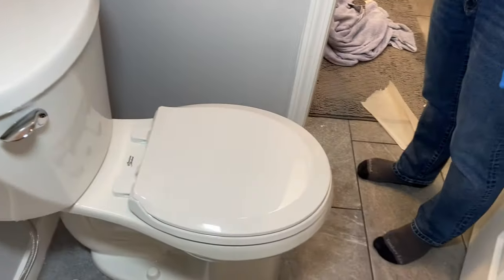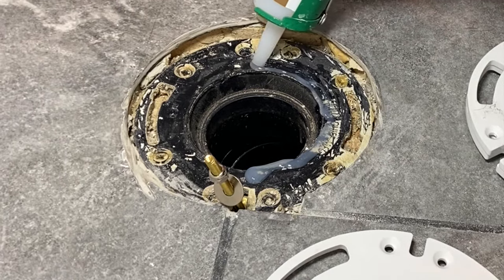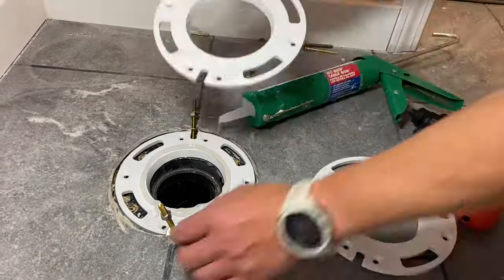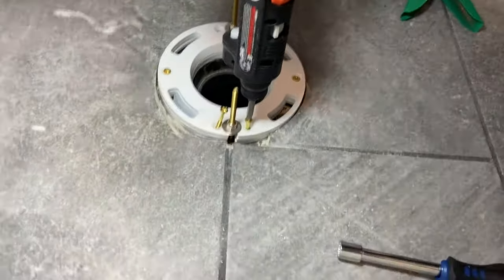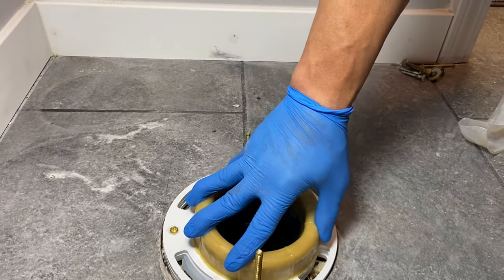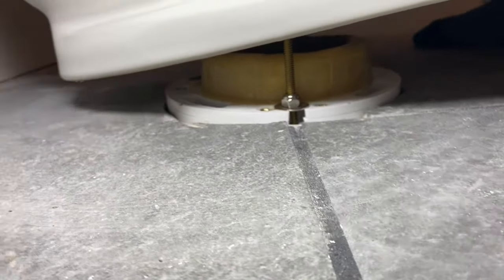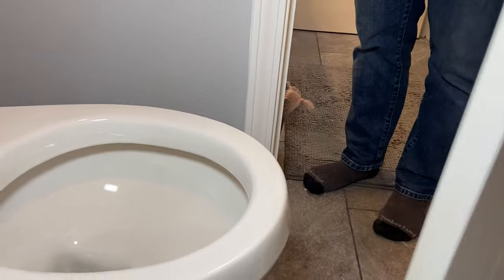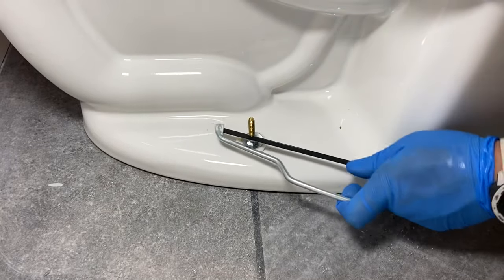Toilet Install With Flange Sitting To Low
Toilet Install With Flange Sitting To Low. The best way to install new toilet is to make sure there is not a low toilet flange. This toilet flange repair using extender rings works greta to prevent a leaking toilet how to raise toilet flange height easy.